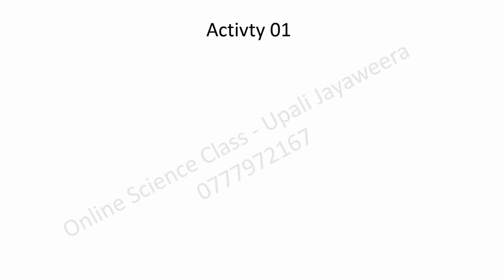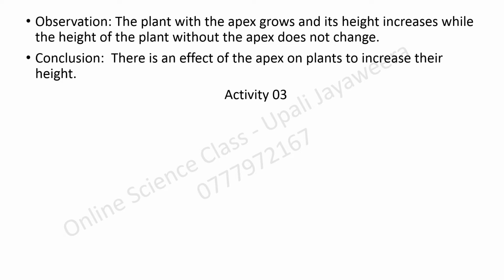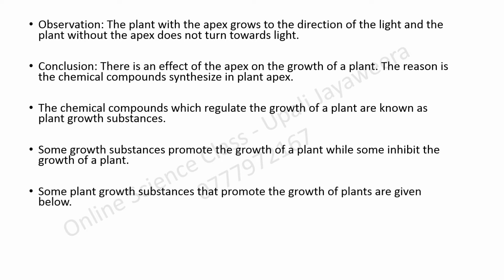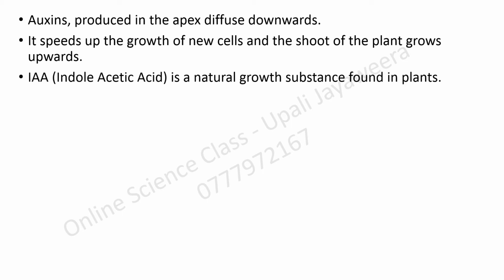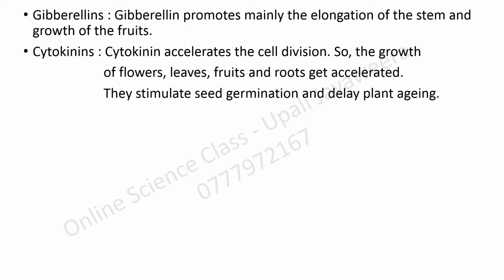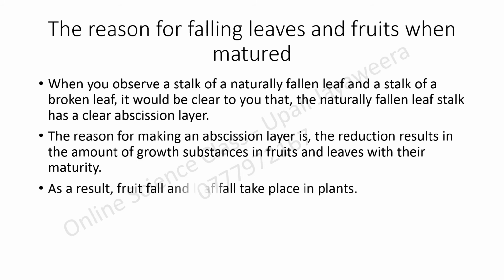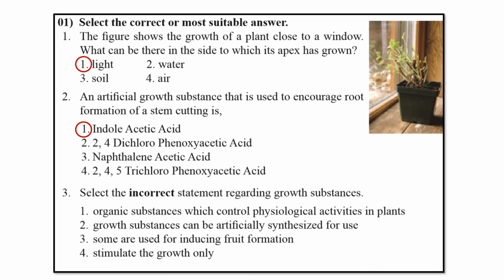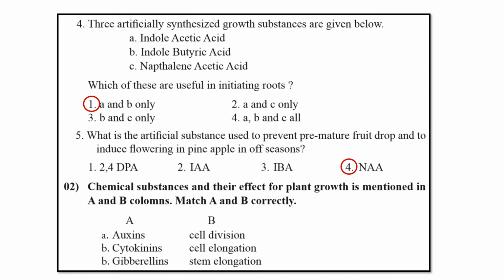Grade 9 Science - Plant Growth Substances (English medium)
In this video you can learn about plant growth substances.
(Auxins, Gibberellins, Cytokinings, IAA, IBA, NAA, Cytocell, 2,4 DPA, 2,4,5 TPA, Pruning)